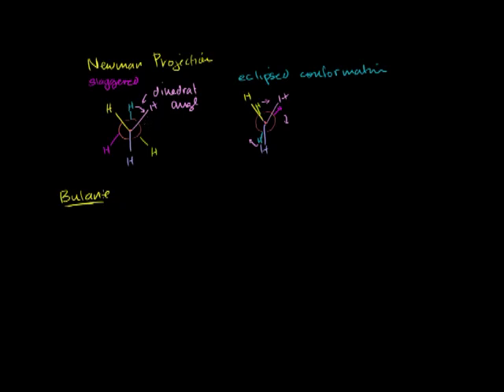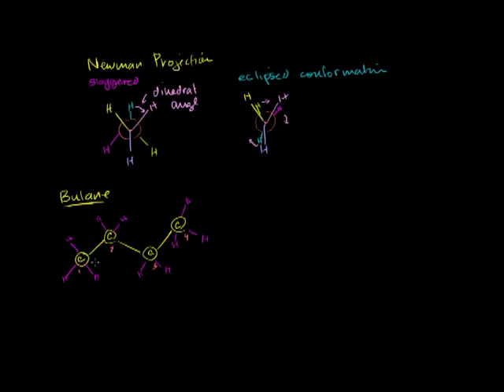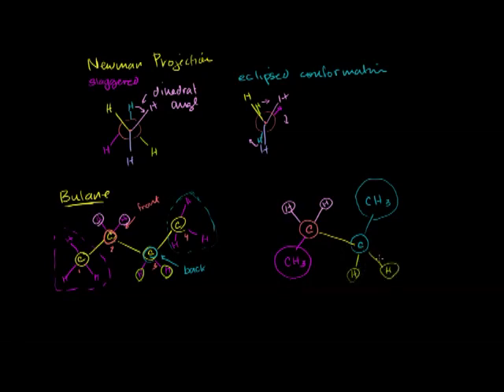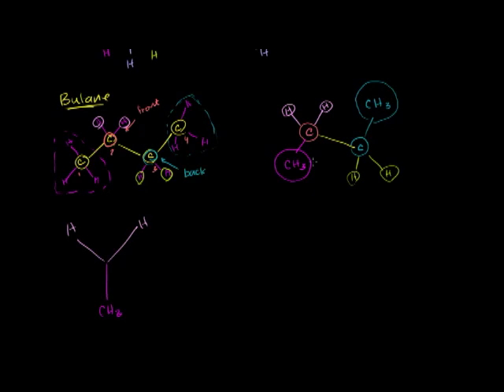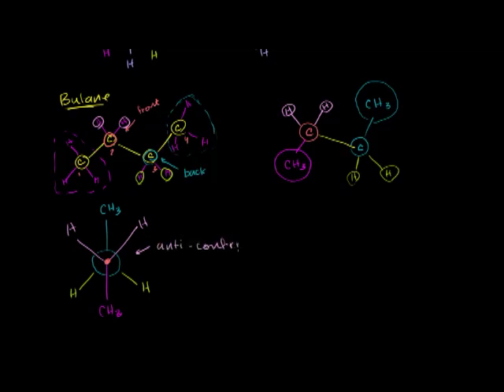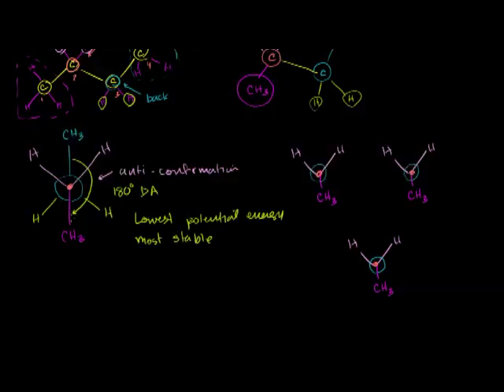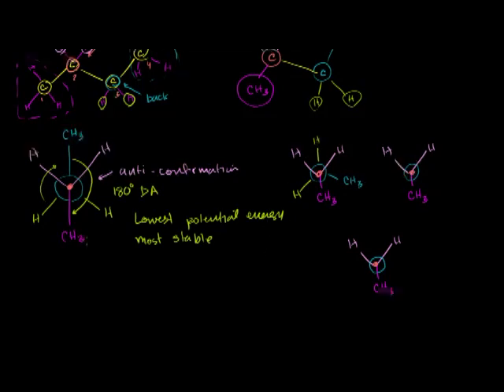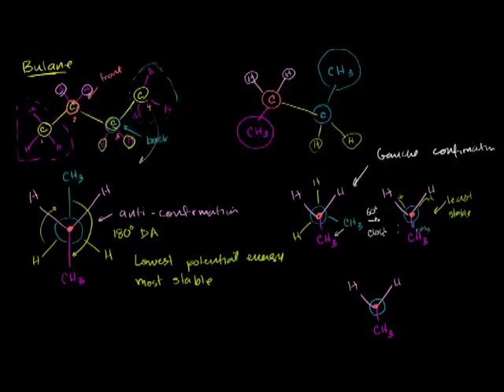O Chem Newman Projections 2 Medium